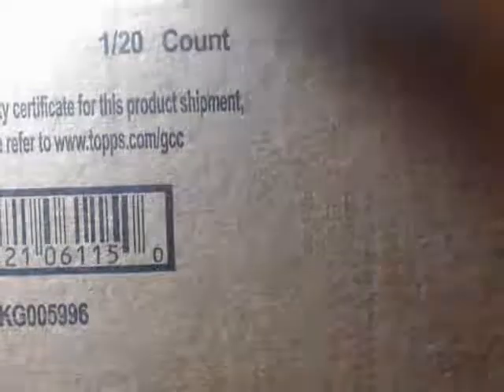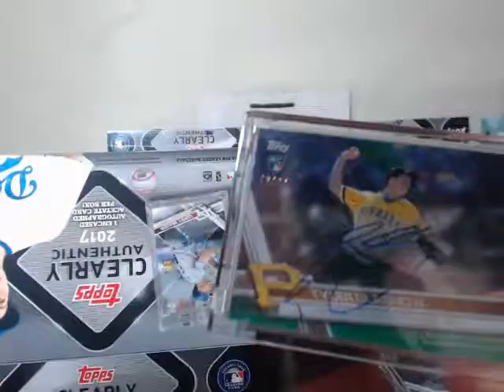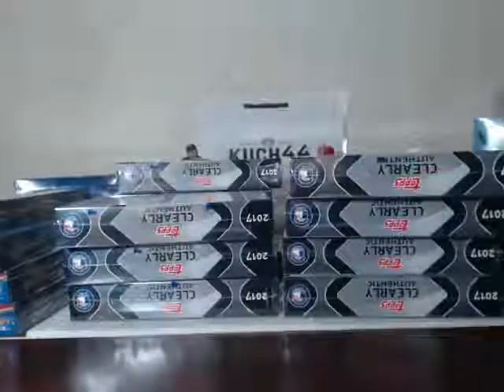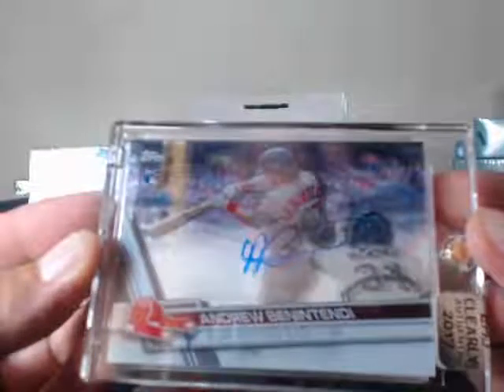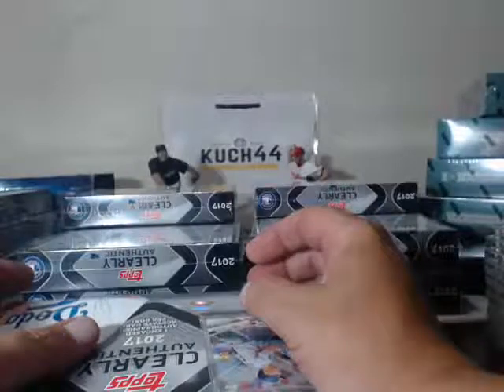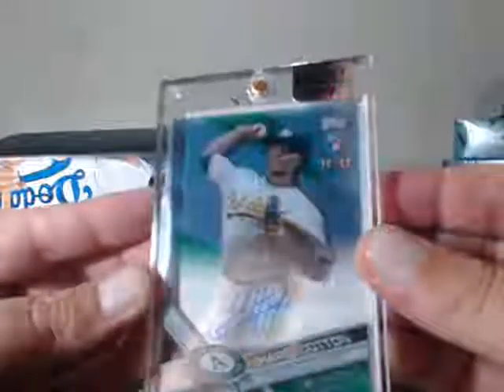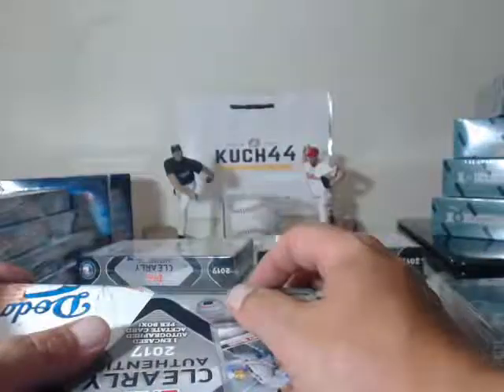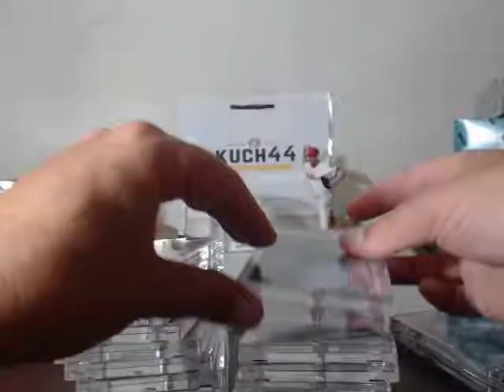thomas buyback auto /135